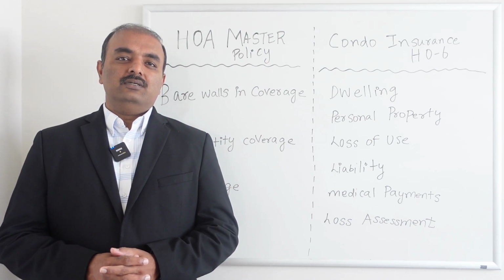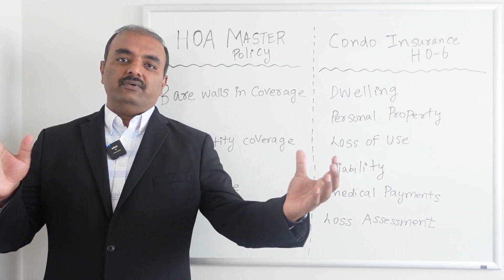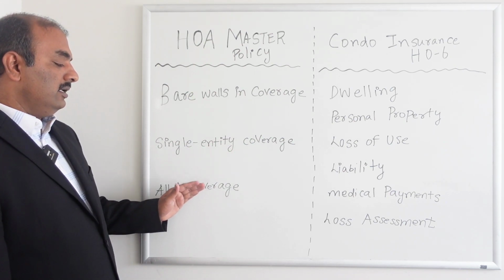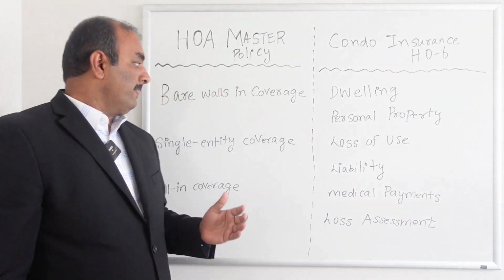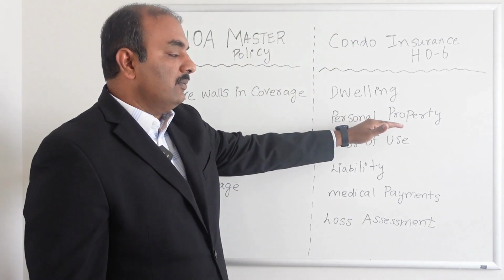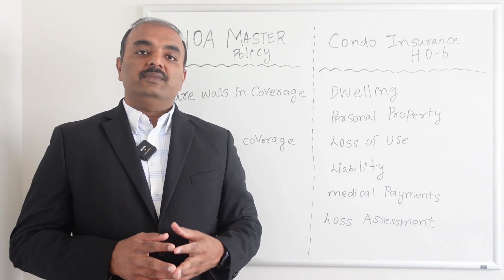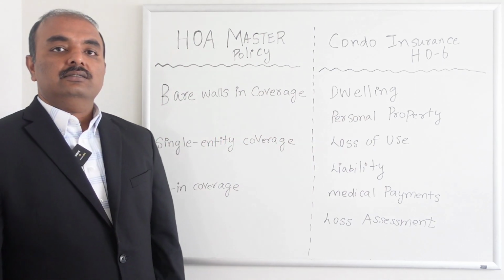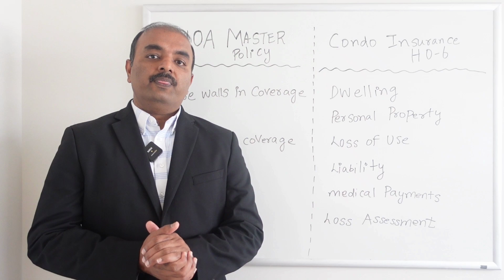HOA Master Policy v/s Condo HO-6 Insurance